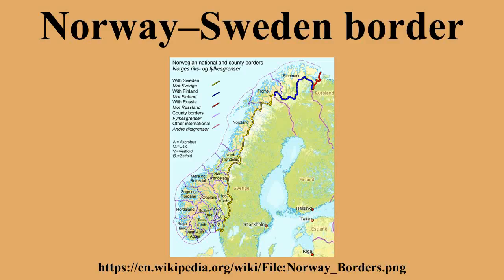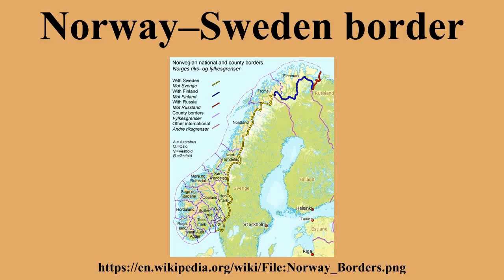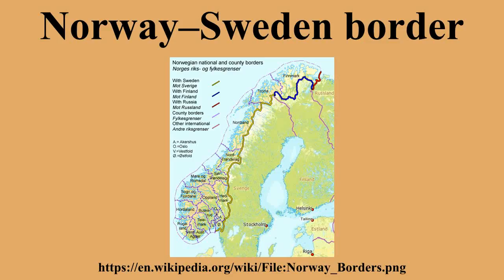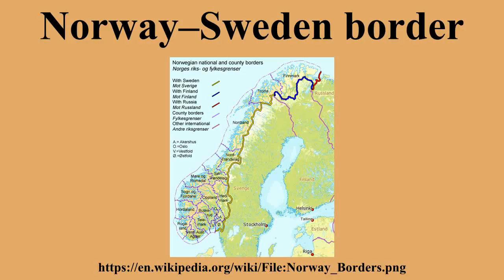Norway–Sweden border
Ad-free videos.

The Norway–Sweden border is a 1,630-kilometre long land national border, and the longest border for both Norway and Sweden.

---Image-Copyright-and-Permission---
About the author(s): Eivindgh
---Image-Copyright-and-Permission---